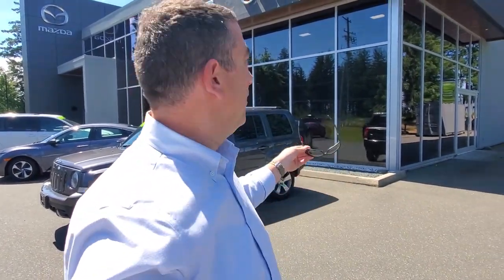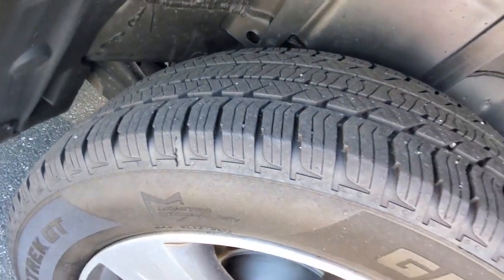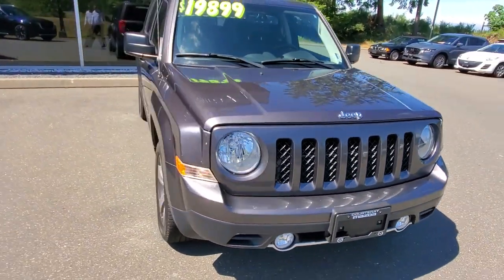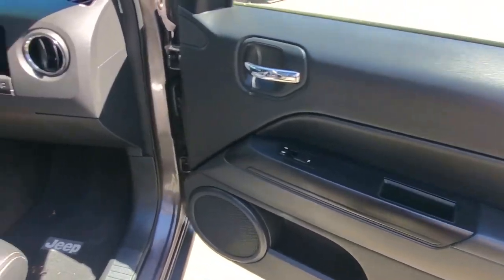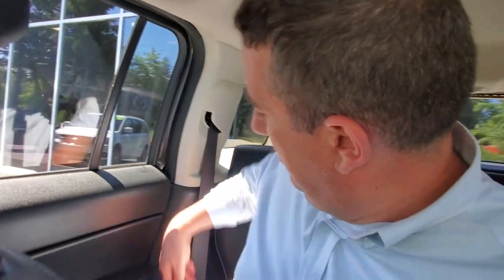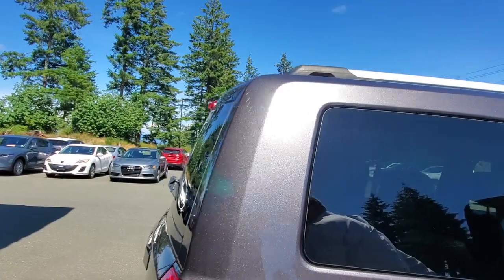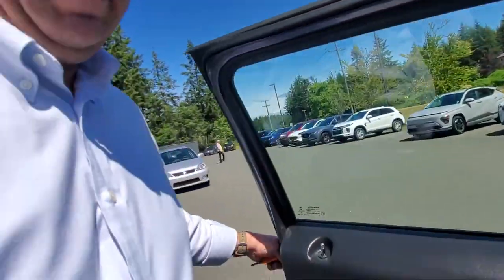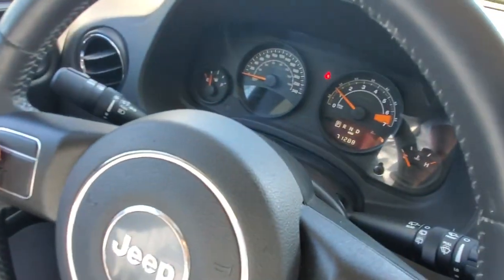2017 Jeep Patriot Walk Around at Courtenay Mazda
4X4 LOCK - HEATED SEATS - LEATHER INTERIOR - TOW UP TO 2000LBS - AND SO MUCH MORE!!!

Call Courtenay Mazda and ask us all about our 2017 Jeep Patriot High Altitude – the epitome of rugged elegance.
This one-owner, locally driven gem with just 71,264 kilometers on the clock is looking for its next home! Under the hood, you'll find a responsive 2.4-liter four-cylinder engine paired with a seamless six-speed automatic 4x4 transmission, delivering both power and efficiency.
With its agile handling and legendary Jeep capability, conquering any terrain becomes effortless. Once inside you’ll discover a world of comfort and convenience. Luxurious leather-trimmed seats embrace you as you take command of the road.
Open up the power sunroof to let the island breeze in as you cruise along coastal roads or venture into the heart of nature. Equipped with an array of features including heated front seats, power windows, every journey is enhanced with modern comforts.